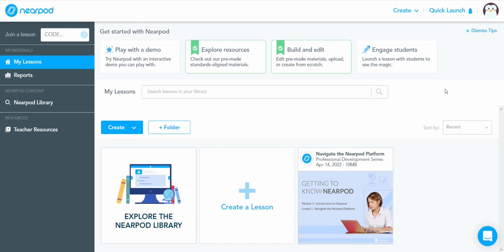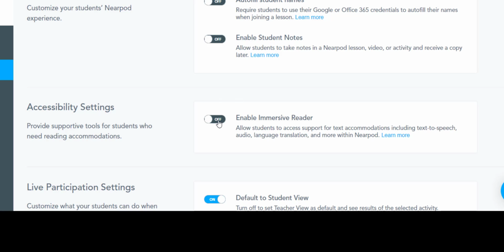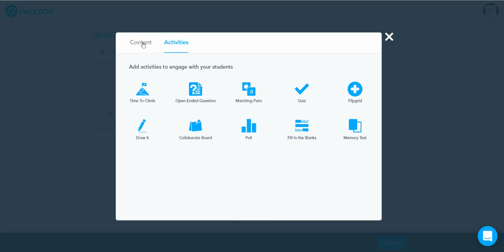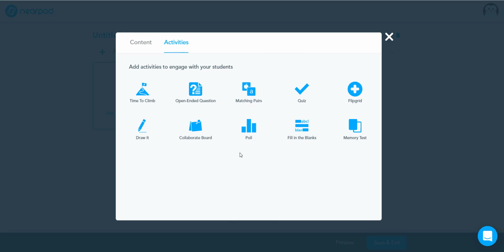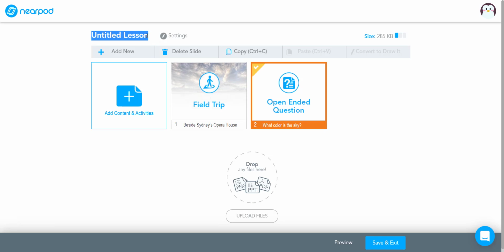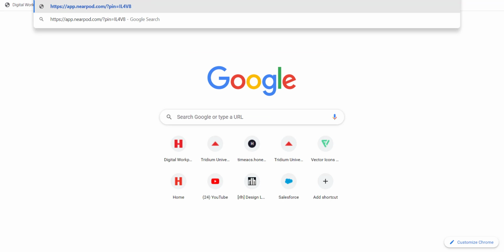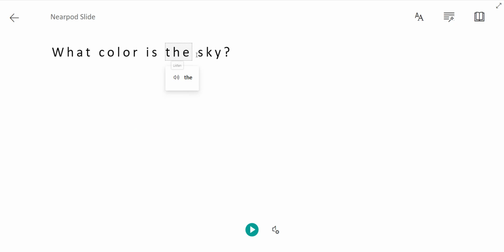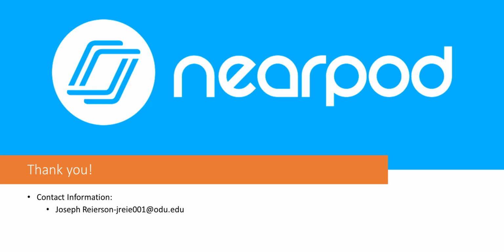Nearpod ESL Overview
This is a video going over the basic functions and getting started with Nearpod in usage within an ESL classroom. The features are quickly looked upon but the major key is the immersive reader accessibility.